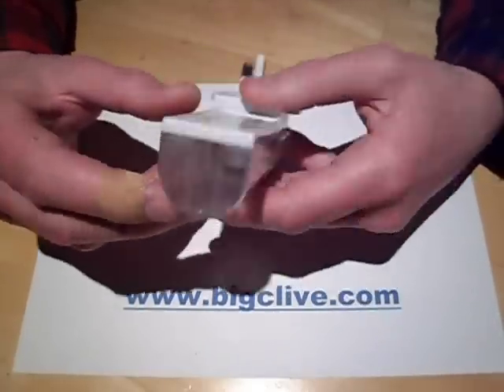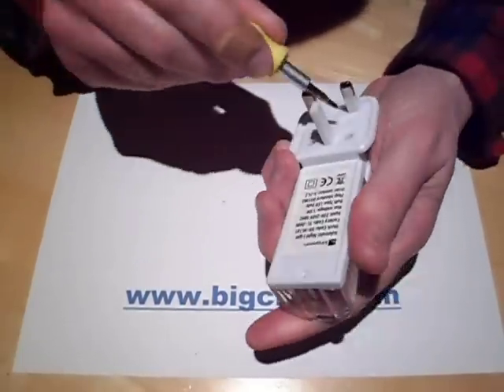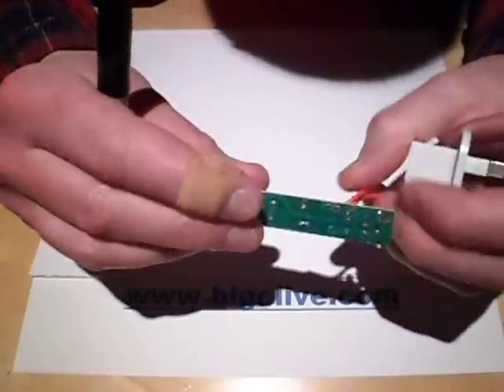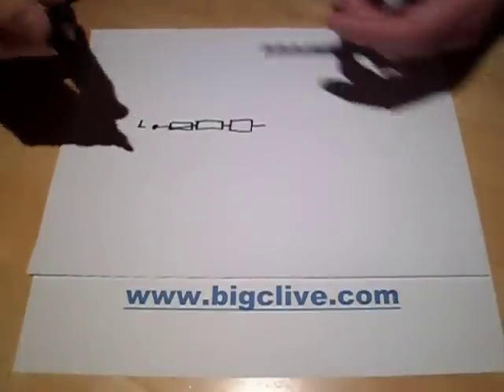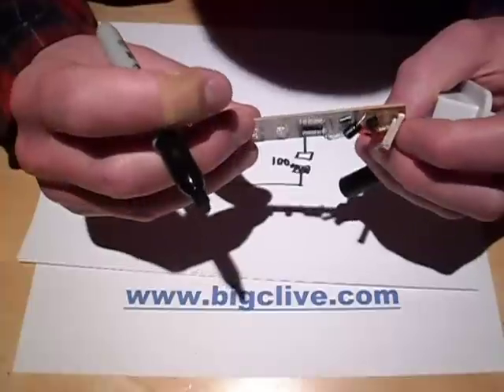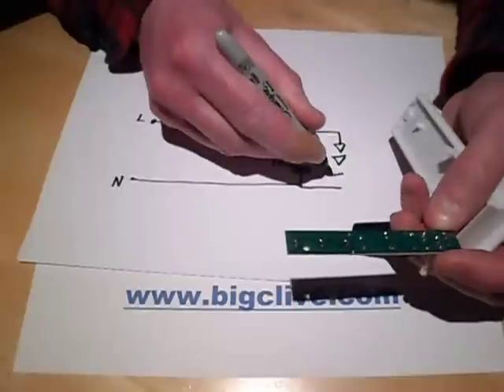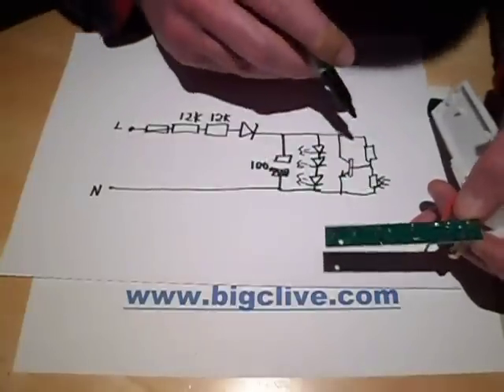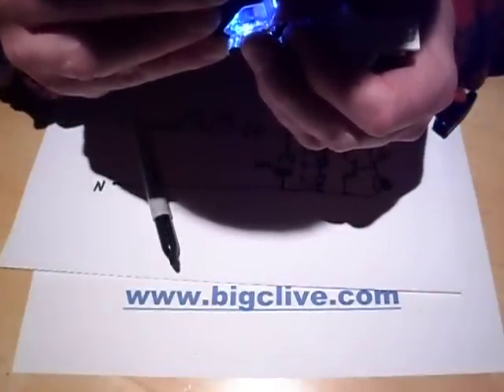Teardown of an LED plug-in night light.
A full autopsy of a generic plug-in nightlight.  I was kinda expecting it to have a little capacitive dropper inside, but it has a minimalist half-wave resistive dropper and the light sensor is basically a transistor shunting the LEDs during the day!

It works, so I guess that's what matters.  And even with it's less than efficient design, it probably draws less overall than the older tungsten style.